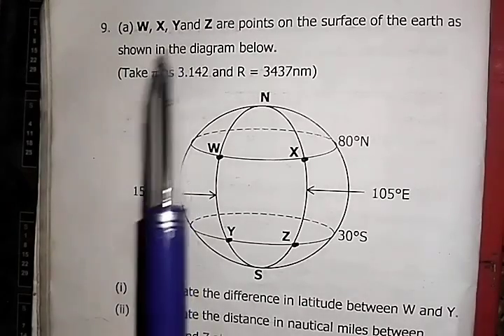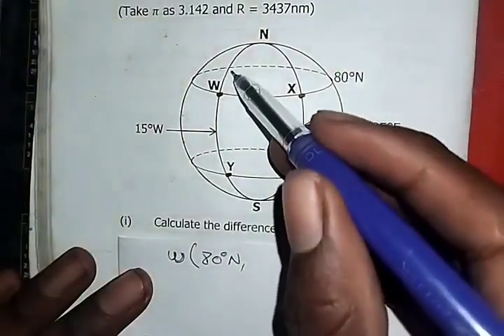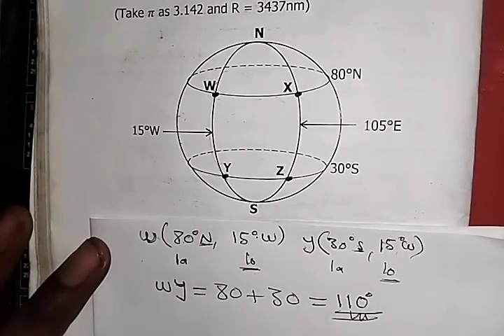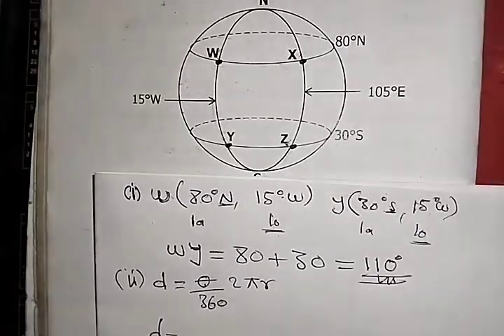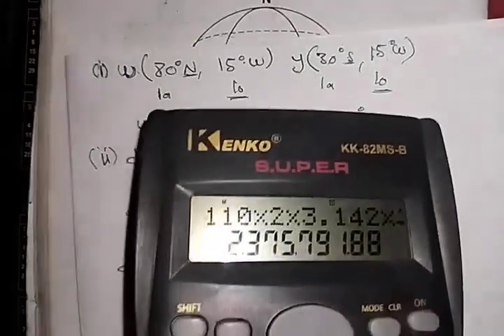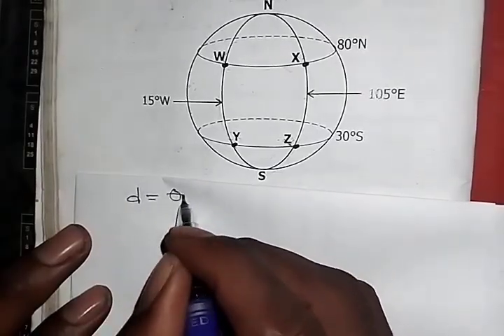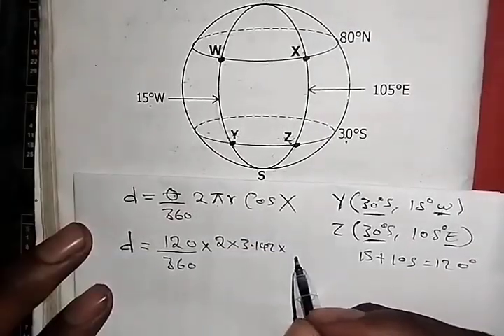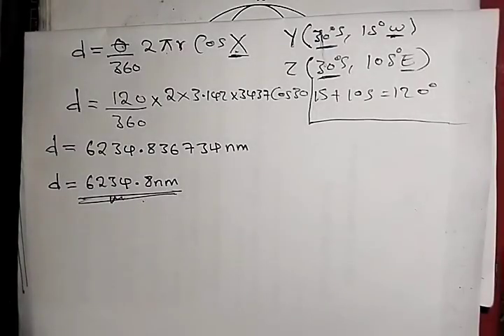Earth geometry 2017 November Q.9(a)